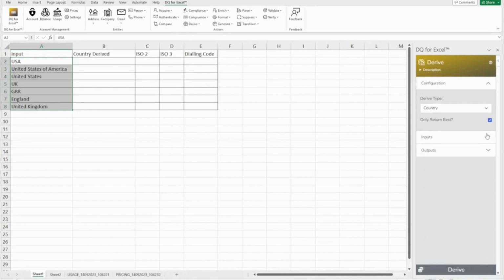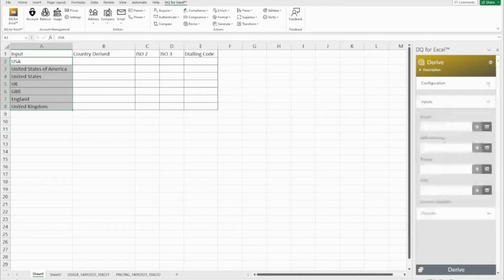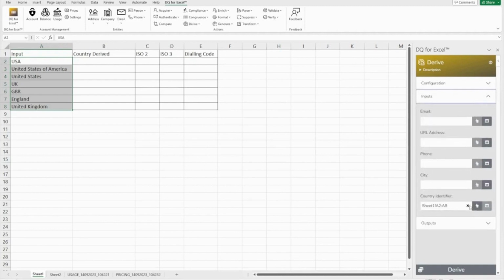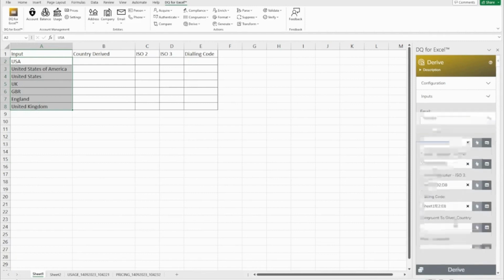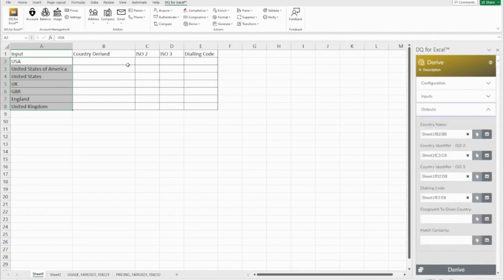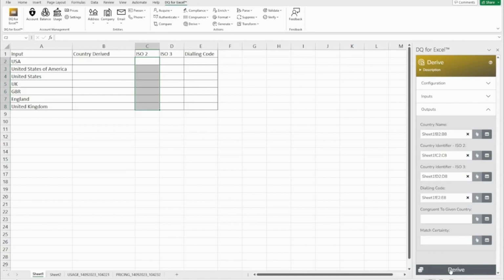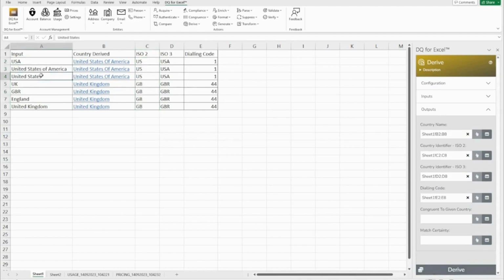How to Derive a Country in Microsoft Excel - DQ for Excel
Welcome to our comprehensive guide on leveraging the Derive feature in Excel! In this tutorial, discover how to seamlessly derive country names, correct formatting errors, enhance data quality, and save valuable time when handling customer data.

Derive goes beyond conventional data formatting, allowing you to derive the country name by analysing multiple identifiers such as Email, URL, Telephone Number, Country, and City. Uncover the business benefits of this powerful tool, including error reduction, time savings, improved communication, and heightened data integrity.

Whether you're aiming to streamline data cleaning, enhance automation processes, or boost data reliability, this tutorial equips you with the tools and insights needed to achieve it efficiently. Bid farewell to manual data handling and usher in optimized data processing with our step-by-step guide.

Watch now and improve your Excel skills while transforming how you derive insights from customer data using Derive!